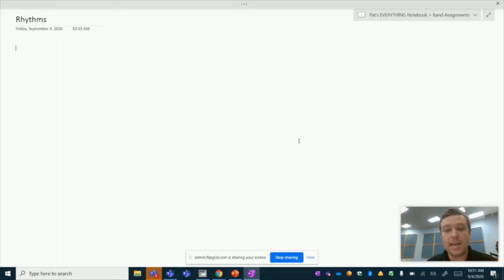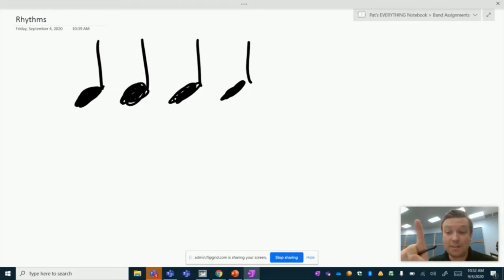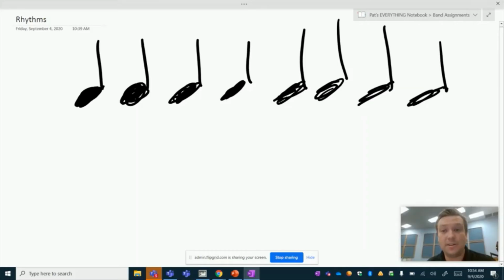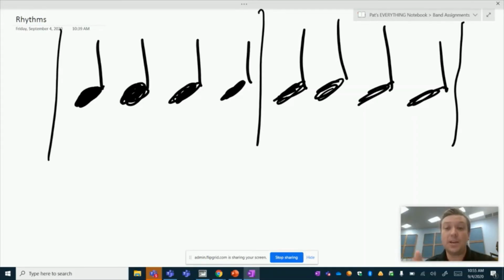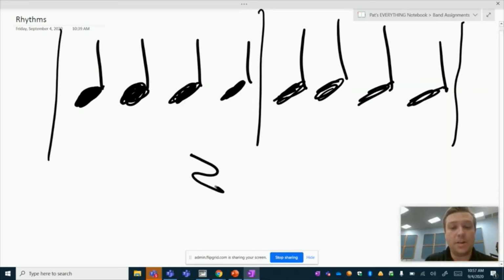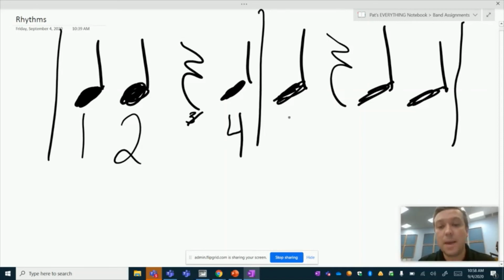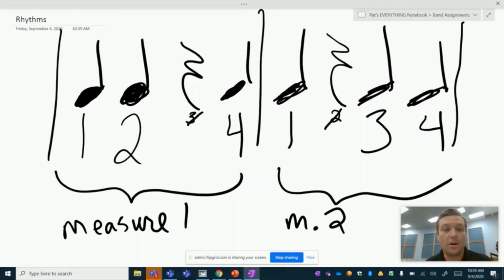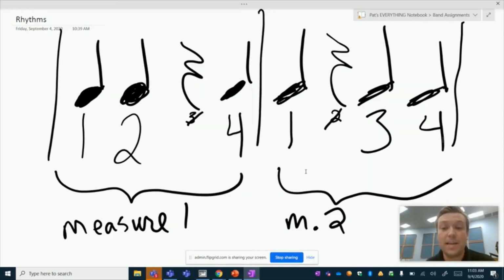Beginning Band - Unit 1 - Lesson 1.1 - Rhythm Counting Quarter Notes